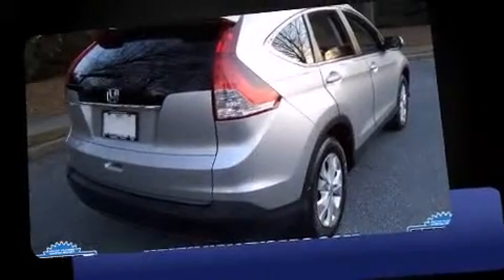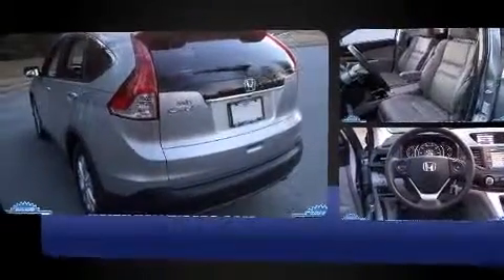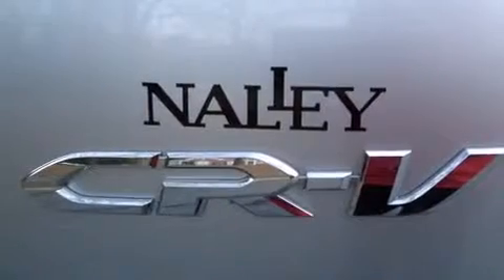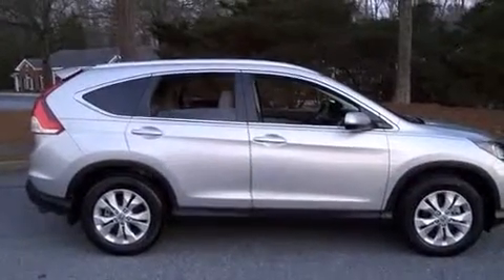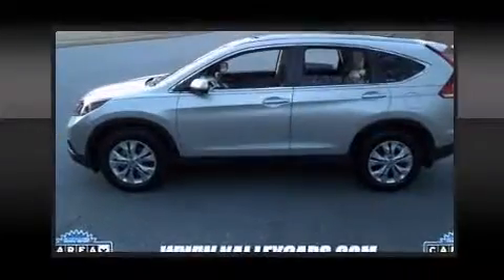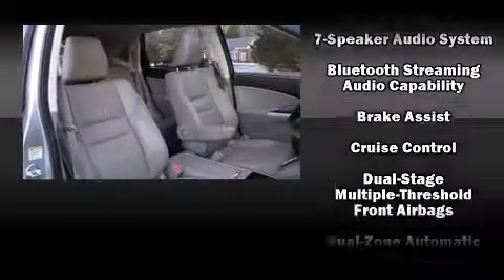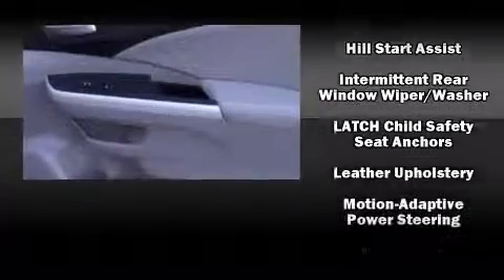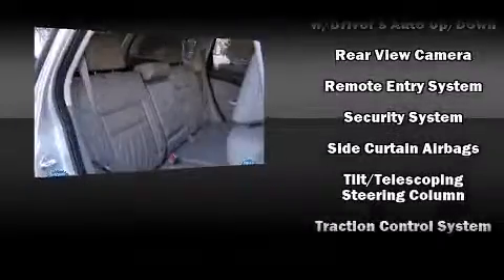2012 Honda CR-V EX-L in Roswell, GA 30076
Sensibility and practicality define the 2012 Honda CR-V. With just over 20,000 miles on the odometer, this 4 door sport utility vehicle prioritizes comfort, safety and convenience. It features an automatic transmission, front-wheel drive, and a 2.4 liter 4 cylinder engine. All of the premium features expected of a Honda are offered, including: leather upholstery, delay-off headlights, a rear window wiper, heated seats, power moon roof, cruise control, and remote keyless entry. Premium sound drives 7 speakers, providing you and your passengers a sensational audio experience. Honda also prioritized safety and security with features such as: dual front impact airbags with occupant sensing airbag, head curtain airbags, traction control, brake assist, a panic alarm, and 4 wheel disc brakes with ABS. Various mechanical systems are monitored by electronic stability control, keeping you on your intended path. A Carfax history report provides you peace of mind by detailing information related to past owners and service records. We pride ourselves on providing excellent customer service. Please don't hesitate to give us a call.